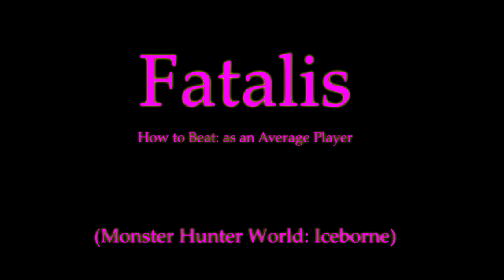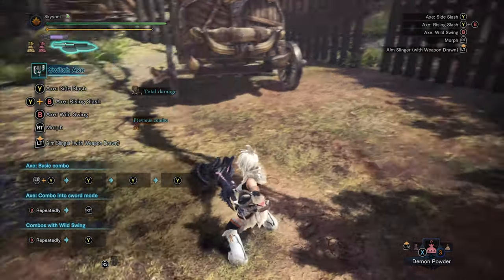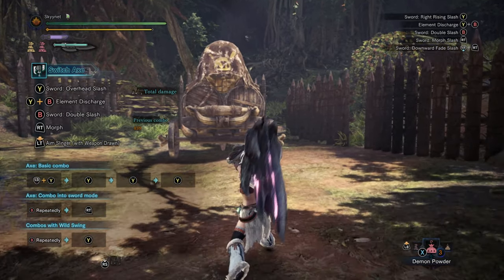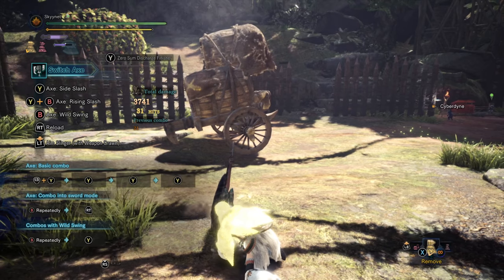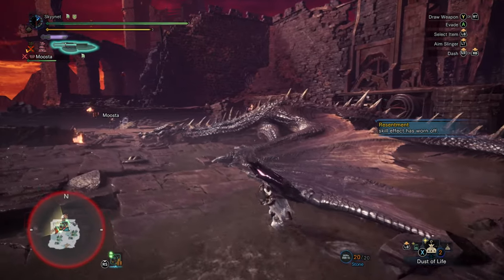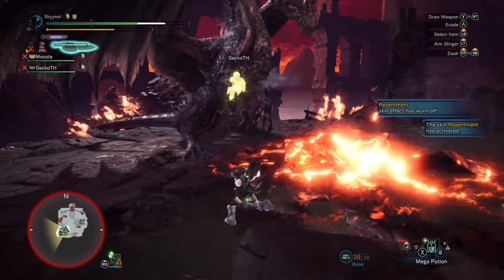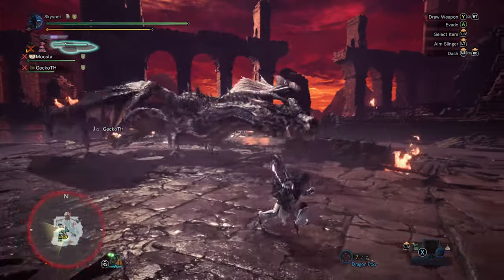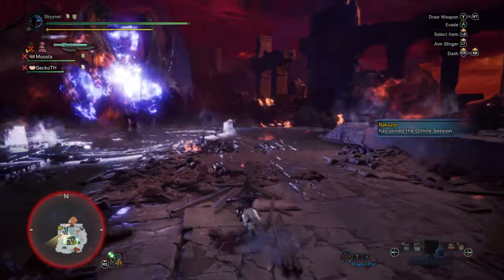How I Beat Fatalis as an Average Player : Monster Hunter World Iceborne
In this video, I will showcase how I beat Fatalis as an Average Player in the Action RPG known as Monster Hunter World Iceborne.

In this video, I primarily use Switch Axe even though I am normally a Range/Gunner type player. For this fight, I learned how to use Switch Axe with zero experience before hand.